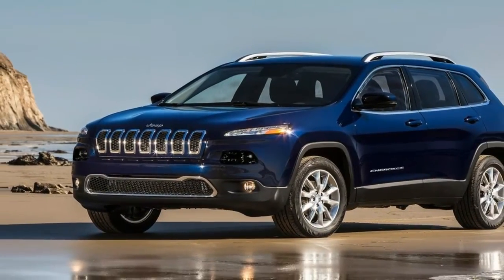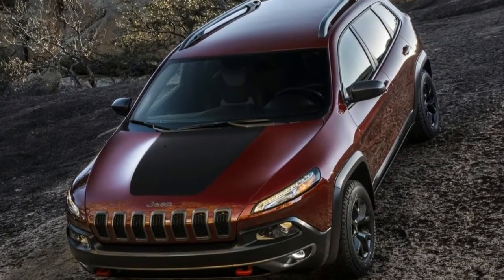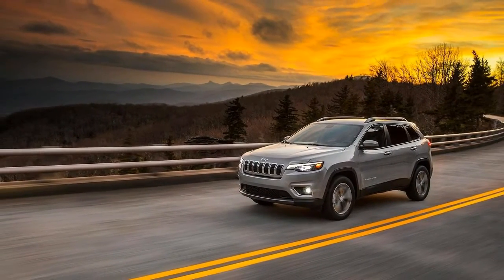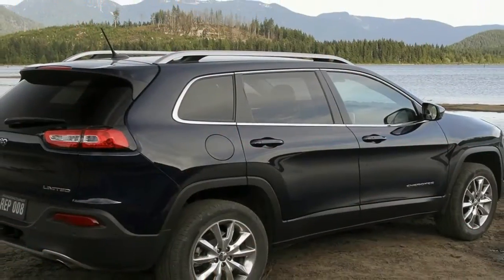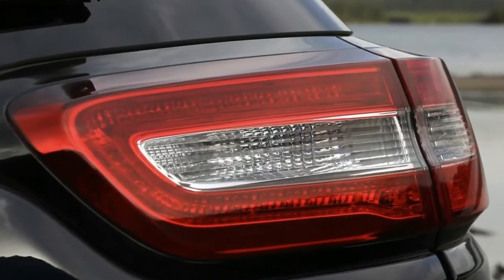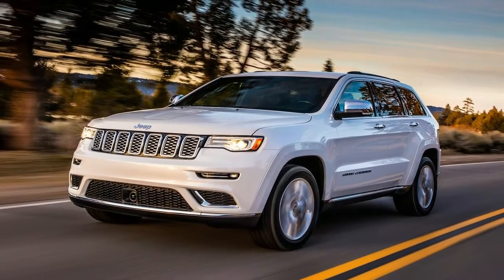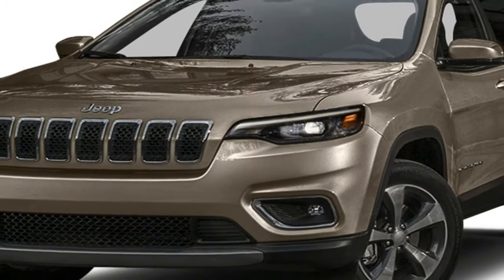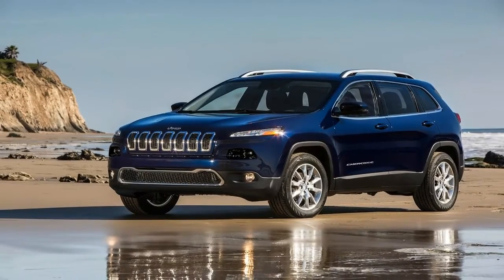HOT NEWS !!! Jeep Cherokee 2019 Refreshing New Face Price & Spec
HOT NEWS !!! Jeep Cherokee 2019 Refreshing New Face Price & Spec - These were the final words of advice from Croft Long, Kawasaki’s Two Wheel Product Manager, as he handed me the key to Team Green’s newest release. It’s rare in this day and age of lawsuits and carefully scripted PR memos that you would hear someone encouraging such shenanigans on a bike they were ultimately responsible for. But then again, this is Kawasaki, and the bike is their new Z900.Kawasaki’s Z family has a rich history of success. Call them what you want: nakeds, streetfighters, standards, the list goes on. Regardless of how you want to define the category, there is a reason that naked sport bikes are quickly gaining on race replicas as the bikes to have here in the United States.Sales of standard motorcycles have increased 66 percent over the past three years to command 9 percent of all motorcycles sold in the United States. Naked sport bikes make up 80 percent of all Standards sold with the remaining 20 percent being divided between Retros and Scramblers. By comparison, sales for race replica sport bikes are stagnant. Holding steady at 13 percent of the market, sales haven’t dropped off, but they haven’t increased either. So why the recent interest in the standard segment?

Because they’re fun.

██████ GET DAILY UPDATES! NOW! ██████